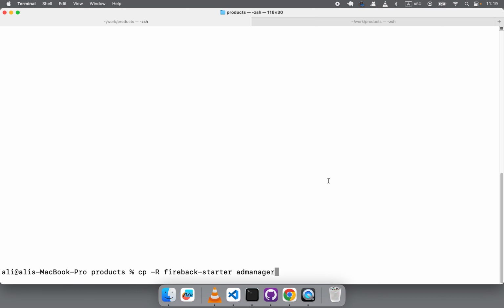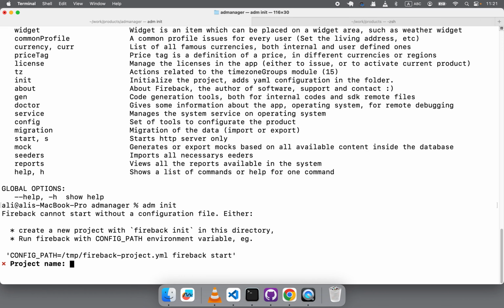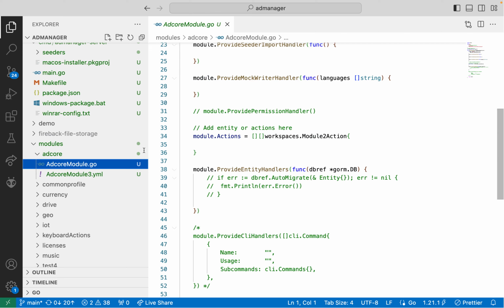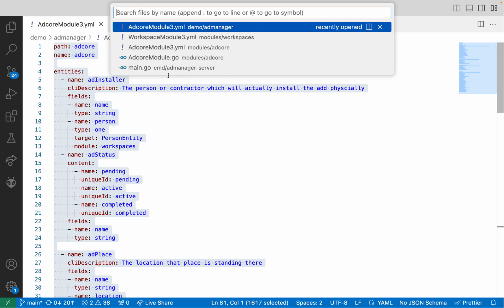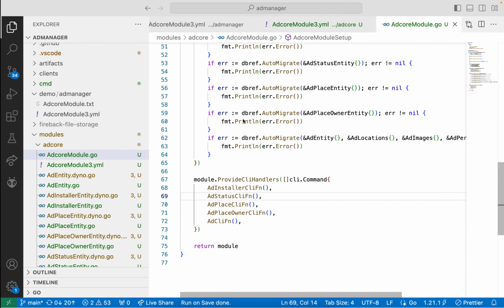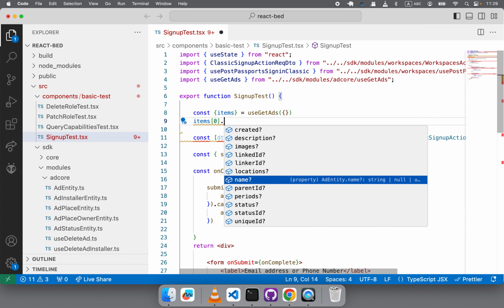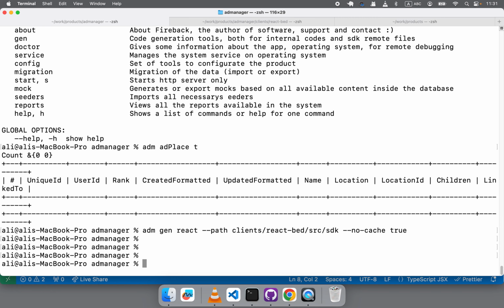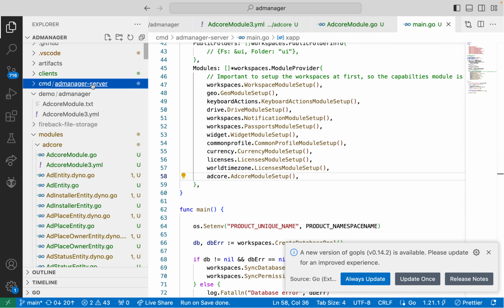Fireback 2024: Backend in minutes, build native apps instead of hybrid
Backend in Golang - SQL Database - Native Android, Native IOS, Lightweight React web and desktop apps. [ What else a reliable team and product needs? ]

Fireback is a backend/system software programming framework, which intends to generate backend in minutes instead of months, give an opinionated structure of software and deliver process, written in Golang and C++.

Fireback products using Module2 yaml language, as the foundation of the business logic, and products created by that will benefit from auto generated direct SDK for Android Java, SwiftUI, React.js, with a complete dto, actions, rpc exposure.

Fireback starts with zero configuration, will be always a compiled software, uses 5MB ram and weights less than 10MB for server, 30MB for desktop, and C++ version can be compiled for devices with less 1MB of on chip memory.

Core principles
The reason I have started this project was to change the course of action for entire software development I am involved for next 30 years, they include but not limited to:

Compile the fastest (within 10 seconds or less), use the least memory (less than 5MB in idle mode), and ensure type safety.
Products should have a minimum lifespan of 20 years after their initial build.
Never rewrite the code, due to back structure or skipping important details (remove the "Nice to have" line)
Achieve machine independence without relying on Docker or other similar tools.
Compile for various platforms including web, native mobile (iOS, Android), desktop, and embedded devices.
Do not address ambiguity regarding roles, workspaces, permissions, or email/SMS/OAuth authentication.
Utilize SQL with an organized data structure.
Prioritize code management over code generation.
Significantly reduce the build times for clients in Android, React, Angular, and SwiftUI.
Zero setup backend usage for front-end or app developers
Always provide more than any one's need, always before they ask

Core features on backend
Integrated desktop app support using Wails
Binaries ready to be embedded on Android and IOS native, as well as cordova for offline backend usage (same code base)
Build on top of Golang. Fast build time, blazing fast runtime, least memory usage.
Terminal (CLI) for everything, even user signup, forget password
User/Role/Workspace built into everything.
User permission management
Relational Database support (Sqlite/Mysql/Oracle/Postgres)
Nested, Object in Object, Array in Object, Object in Array post form handler
Polyglot (Multilingual) built into the definition
File upload system, virtual directories based on resumable file upload (TUS)
Form validation, even for nested objects
Reactive stream query based on WebSocket on Module2 definition
Bulk Patch (Update) on every entity.
Publicly available versus workspace/user protected actions
Custom action definition, auto cast from HTTP and CLI
Generate Post, Patch, Query, Delete, Bulk Patch, for every entity
Html and rich text content storage
Dynamic data using json support as well as ERD data storage
QueryDSL for every entity, to query, filter them, sort, without extra dependencies
Built in search mechanism
Multilingual menu system, sidebar, tabbar design.
Generate API and actions to work with children (nested elements) inside another entity (add/remove/etc)
Auto handle for unique ids and relations between non-nested elements
Formatting dates, currency, time, based on the client region
Backend error translated based on the accept language
Complete and unified google json styleguide response, without even single exception
Manual and automatic mocking system built into all entities
Seeder system to include the initial or necessary content for the entities to built to binary (yaml/json/csv)
Advanced background operation for import/export all entities
Default and custom defined permission definition
CSV/yaml data template generation to fill in and import
Auto sanitize the content
Advanced and clean form validation, excerpt content creation
Casting dto/entity from cli parameters
Pdf export for the queries (beta) without any kind of thirdparty dependency
JsonDSL (for complex conditions on a query) and QueryDSL (textual query)
Predefined queries on SQL (Pivot and Recursive CTE operation for all entities)
Event system for changes on the entity, and broadcasting to rooms using WebSocket
Wipe entities on CLI (development) and multi row delete
Automatic forcing the user privilegs on the content they can create or modify
Multiple workspaces, and multiple roles inside each workspace
Multiple workspace type (such as School, Student, etc)
Direct signup to a team, via public join key
Distinct by user, workspace operation flag
Interactive cli tools for creating entities, as well as traditional
Support of complex enum, which casts to all major programming languages